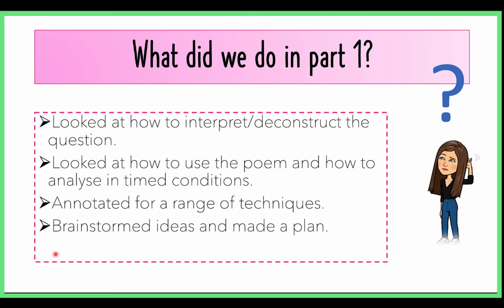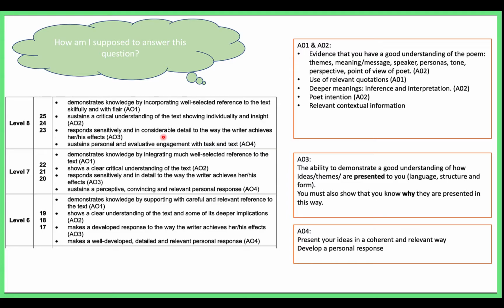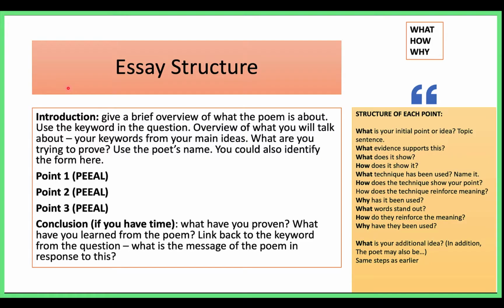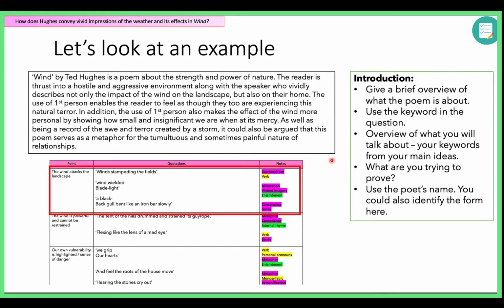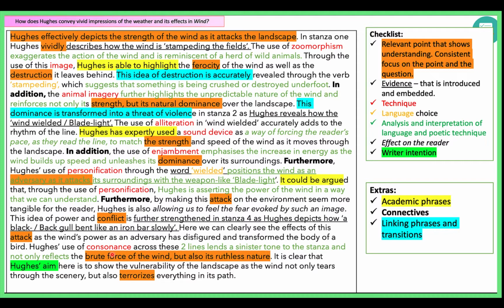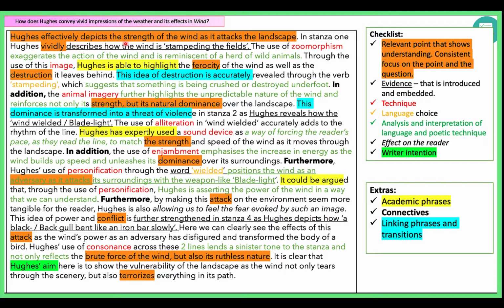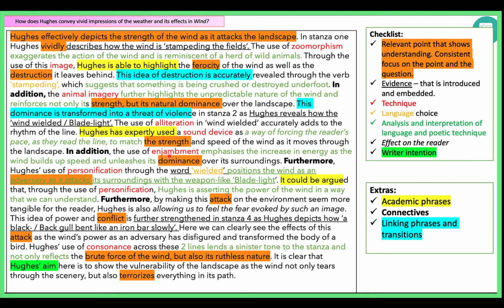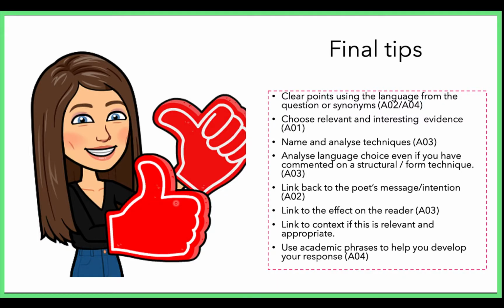How to answer the poetry question: CIE Literature IGCSE 0475/0992 Ted Hughes (part 2)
This lesson talks you through how to write up your answer for the poetry question with advice on how to build up your analysis and structure your answer.